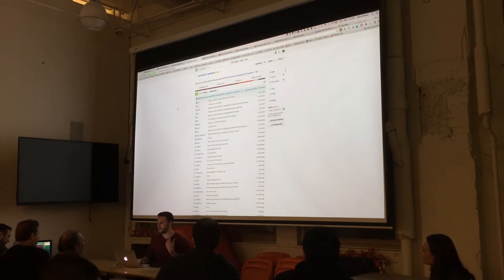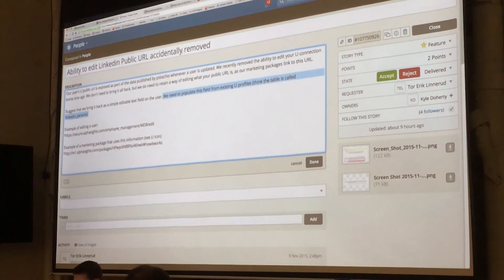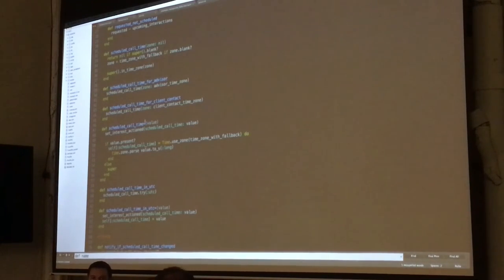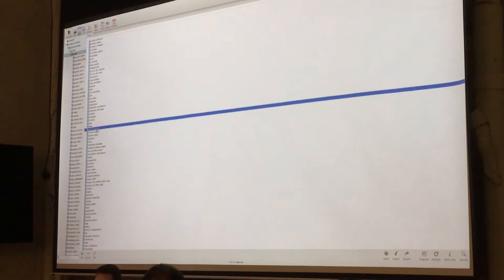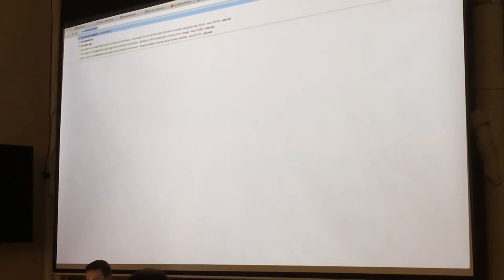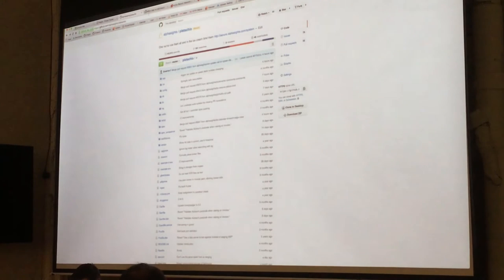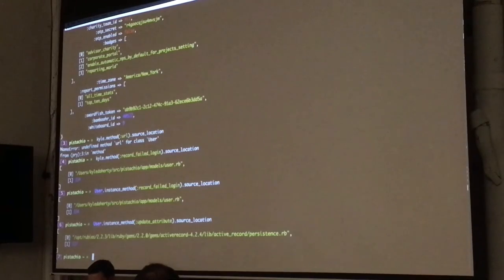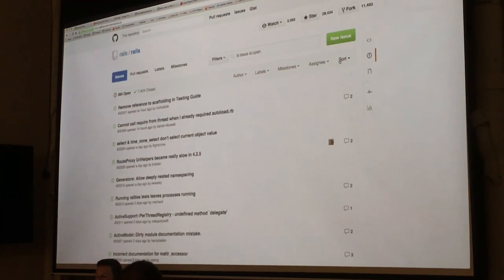Ruby Roundtable: Diving Into Legacy Code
At this Ruby Roundtable Meetup, we discussed tips and tools on how best to modify legacy code.  Kyle Doherty from AlphaSights presented the practices that helped him navigate a large application.